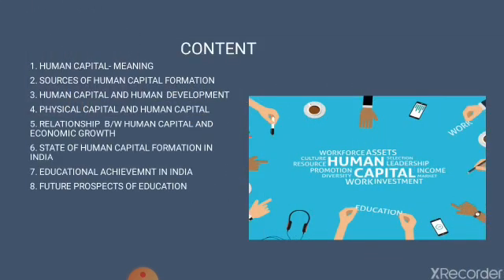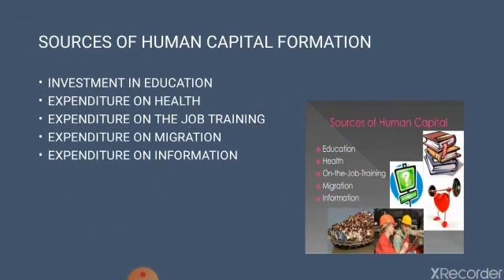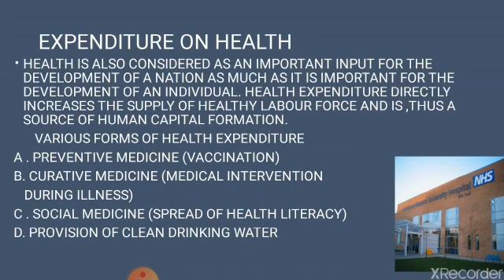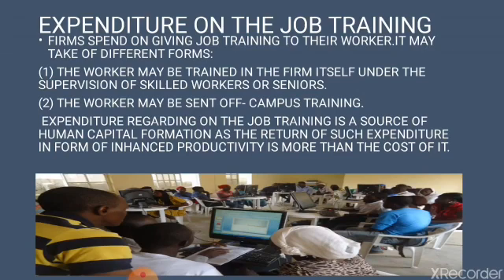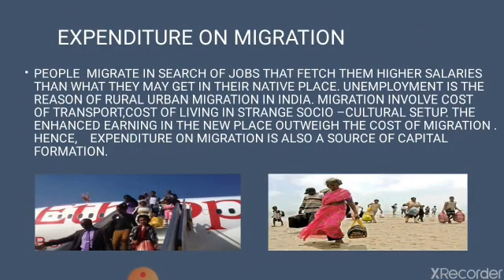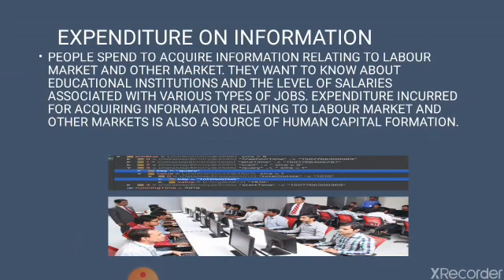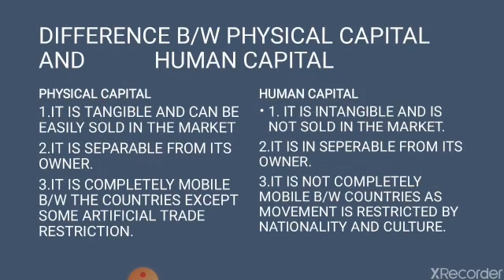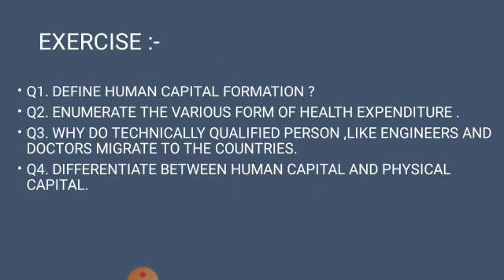Human capital formation in India -part 1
Video from Jaya  Purwar